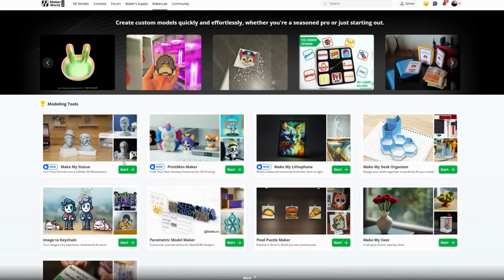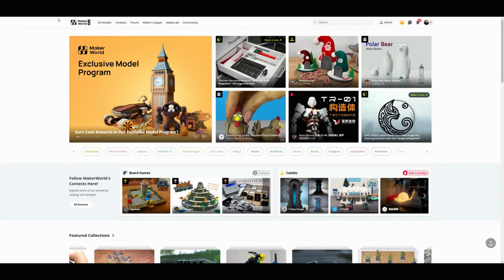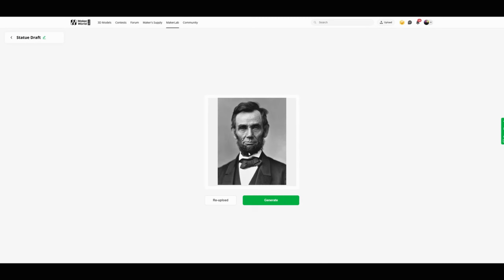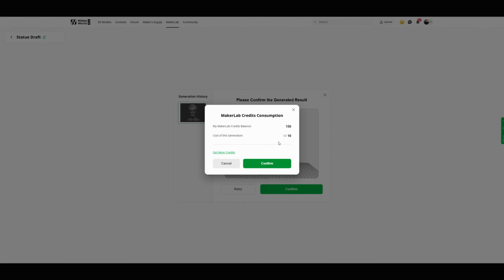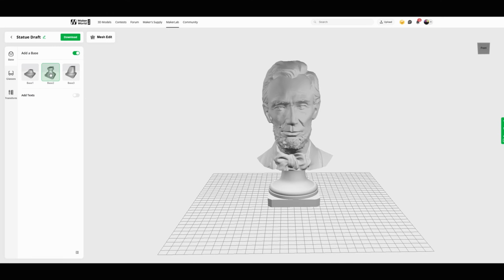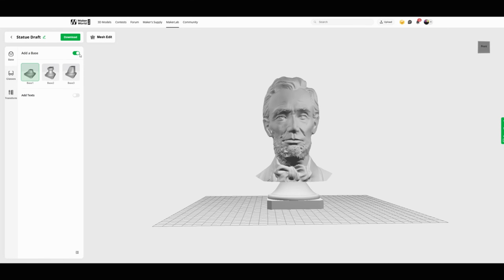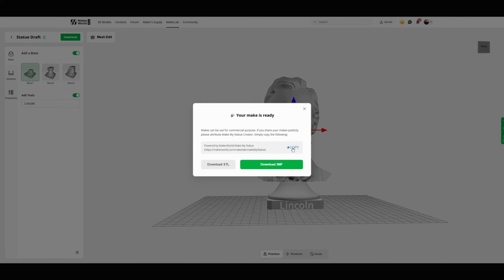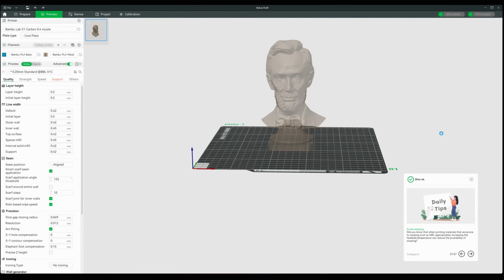Turn Any Photo Into A 3D Printable Statue In Minutes With Bambu Lab!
Credit:-   @TheEdgeofTech

Discover how to turn any photo into a stunning 3D printable statue in just minutes with Bambu Lab's cutting-edge technology! 🚀 Whether you're preserving cherished memories or creating a one-of-a-kind gift, this tutorial will walk you through the simple steps to bring your photos to life in 3D.

👉 What You'll Learn in This Video:
✅ Converting 2D images into 3D models
✅ Preparing your design for 3D printing
✅ Tips and tricks for high-quality prints using Bambu Lab printers

🌟 Why Bambu Lab?
Bambu Lab's advanced 3D printers offer precision, speed, and ease of use, making it perfect for beginners and experts alike. Say goodbye to complex modeling software and hello to effortless 3D printing!

📦 Recommended 3D Printers for Beginners:
Cheap 3d Printers In Amazon

Creality Ender 3 V3 SE 3D Printer On Amazon

Creality Ender 5 3D Printer On Amazon

Ender 5 Plus 3D Printer On Amazon

Filament Links

Cheap 3d Printer Filament In Amazon